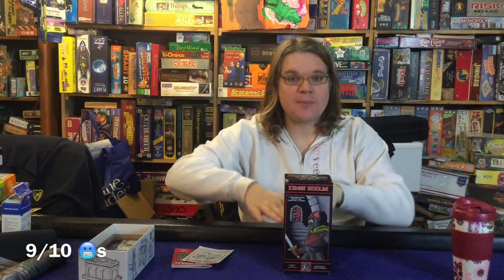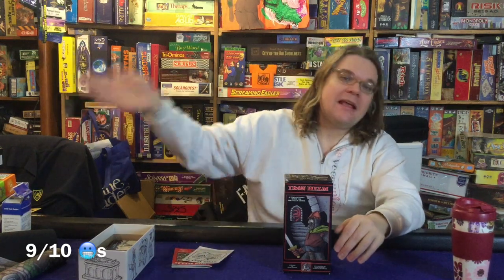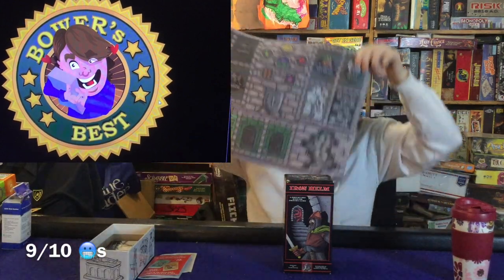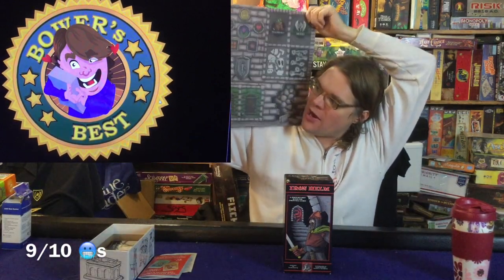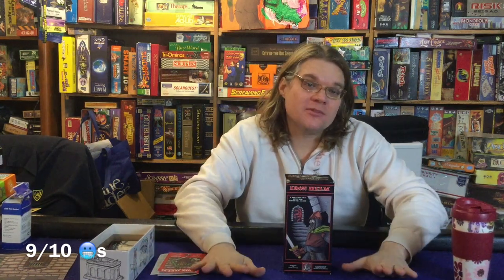Bower's Game Corner#1259: Iron Helm *Spotlight* Review *One of the best solo card games ever. *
From The Publisher: Iron Helm is a solo-play dungeon crawler in which you play as a hero in search of one last major score before finally hanging up the sword and retiring.

Iron Helm uses a draw two, pick one mechanic, that has the player draw two cards from the dungeon deck, reveal one, and then decide to either resolve the revealed card, or take their chances with the unknown.

Players will start the game with some coin that they can spend to equip themselves for the adventure. Once inside the dungeon they will encounter nasty foes, discover treasures, unlock plot cards, and ultimately face a dungeon boss.

Along the way you will learn new skills and upgrade your character with new items. You will have to manage your health and energy levels, while trying to avoid hazards like getting poisoned or lost in the labyrinth.

The core mechanics in Iron Helm are based on the core mechanics of our other solo-play game Desolate, but with many new advanced layers. Each adventure should feel unique with multiple characters, items, foes, and loot to encounter and the player will have to make tough choices with each new dungeon card drawn.

In order to win, you must unlock the dungeon boss, by resolving a certain number of plot cards, and then vanquish the boss. You will then score points based on a multitude of accomplishments to determine how well your retirement will be.